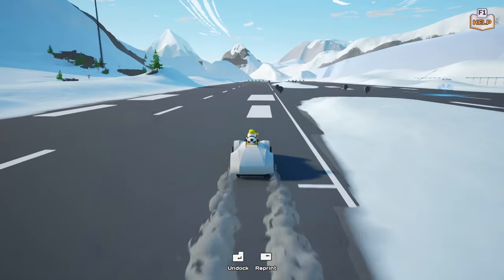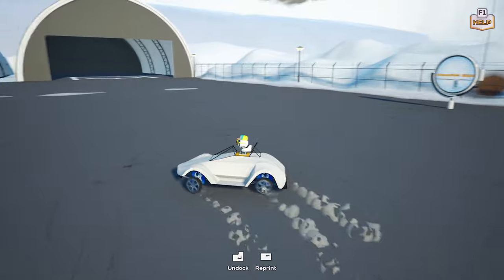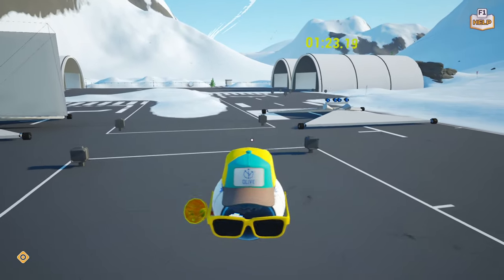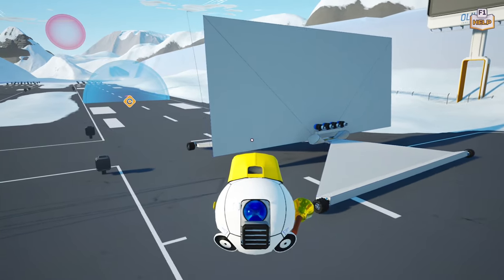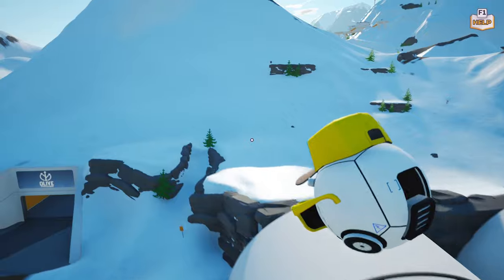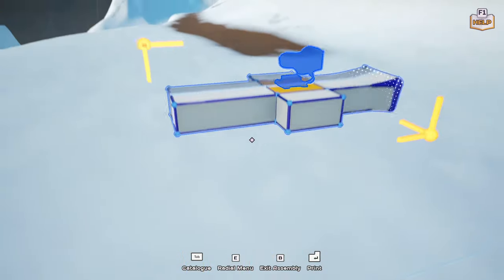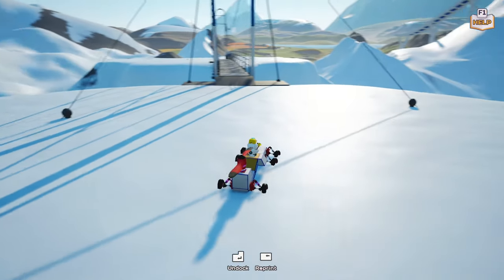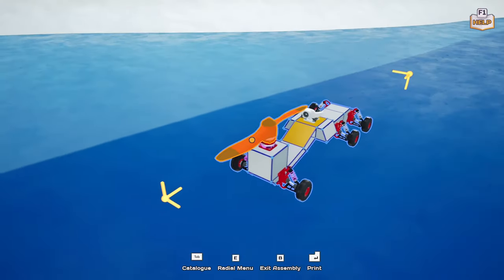Let's Try Main Assembly - 3D Modeling My Own Contraptions!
Let's try Main Assembly! This game is all about designing and using any vehicle or contraption you can think of. Want to drive a car that has a giant jet engine on it? You can! Want a plane that actually works? Easy! Well, not really. But you get the idea. Main Assembly is kind of like Scrap Mechanic but with more of an emphasis on actually modeling out your chasis. Join me as we hop in and try to build some stuff that works!

Extra Info:
- Main Assembly comes out for early access on April 16th, 2020
- It's multiplayer!